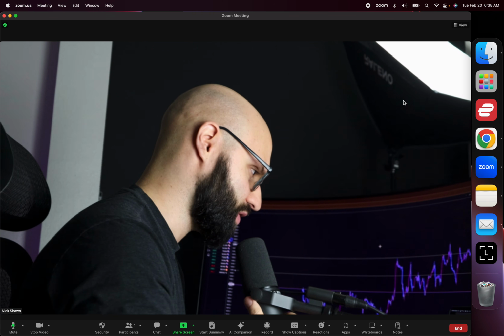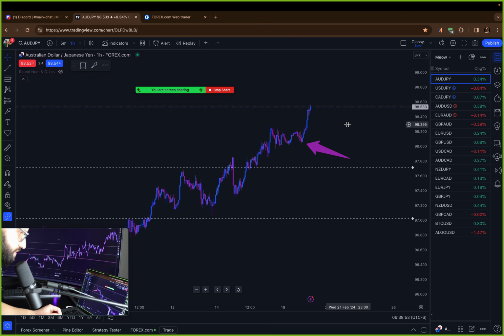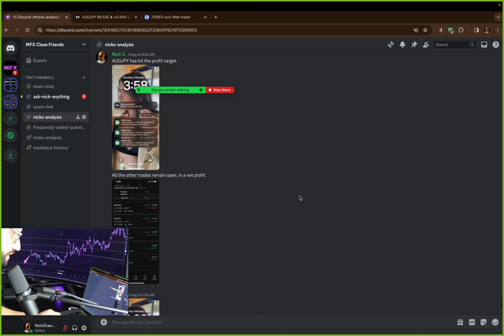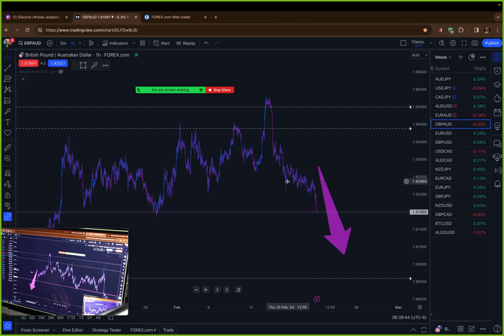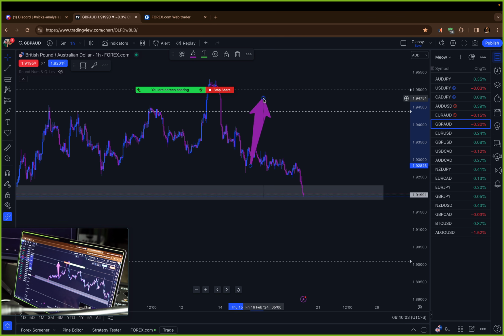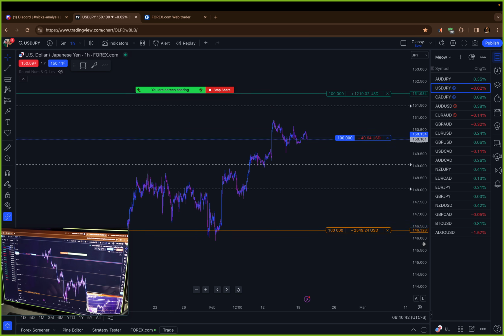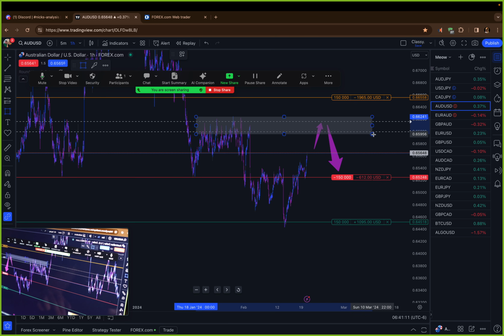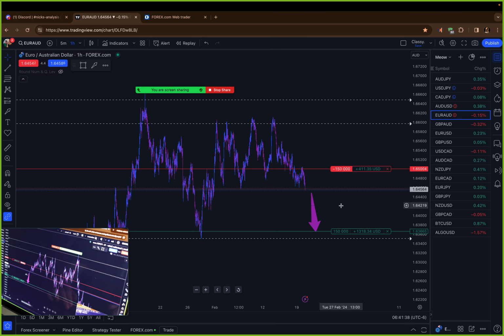set your profit target somewhere reasonable